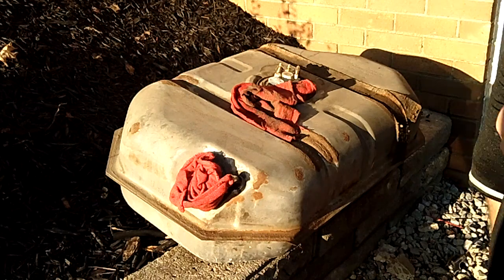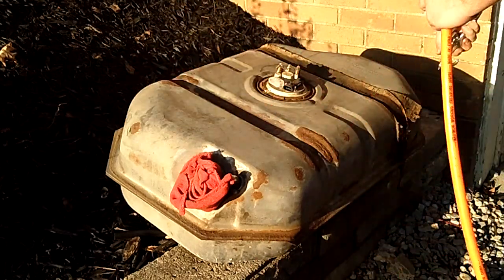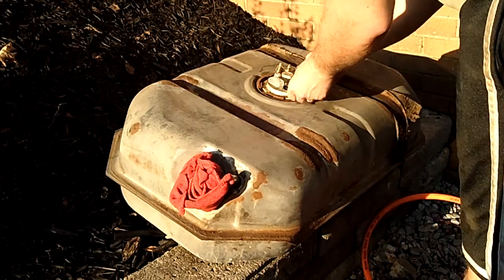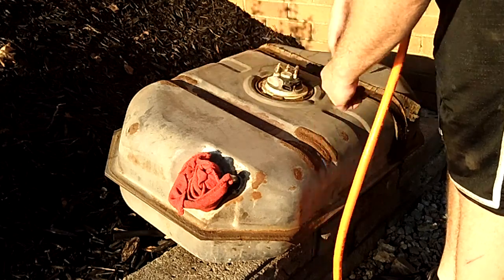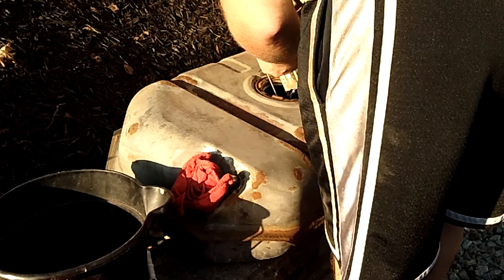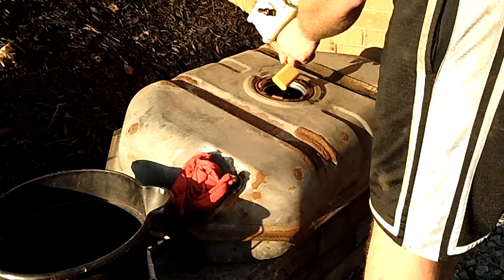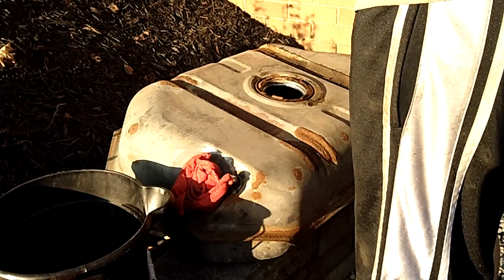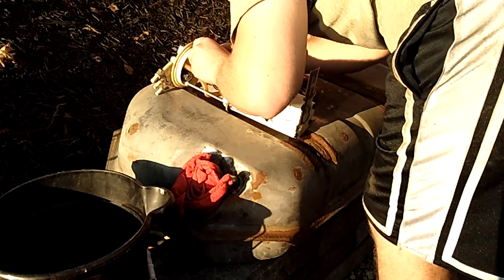1997 Chevy Blazer 2-Door Gas Tank & Fuel Pump/Sending unit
This is a quick video of me showing you what the gas tank looks like out of the vehicle on a 97 Chevy Blazer 2-door model.  I also show you me removing the pump/sending unit from the tank.  I replaced the float resistor on the side of the actual sending unit assembly.  It corrected my issue with the fuel gauge not working and reading properly.  You can purchase from eBay the resistor with the sending unit wires with the plugs already on them.  In most cases it should be a direct fit but, I had to modify it and cut the wires from the actual resistor and soldier them to the existing plug I had on my pump assembly.  This was because the part I was sent was for the original pump and sending unit that came in the Blazer but, I had replaced it with an newer style AC-Delco pump and it had different connectors.  Sorry I didn't film everything, the video would have been super long and it was late in the evening when I started this project.

BlazerGuy1983 assumes no liability for anything you choose to do to your vehicle, before, or after watching one of my videos or utilizing the content from this web site.

All DIY repairs or modifications you perform to your vehicle are made at your own risk. Sometimes, even if you've done everything the right way, you can destroy or damage one or more things on your vehicle. You must understand this, but by leveraging knowledge and patience, the probability of encountering one or more problems can be reduced.
Also, if for some unfortunate reason, I “BlazerGuy1983” gives incorrect instructions and something breaks because you followed my instructions, I will NOT reimburse or pay in any way for whatever cost that may be incurred due to following my wrong instructions.

Lastly, please don't do anything to your vehicle unless you yourself feel comfortable and confident in doing so.